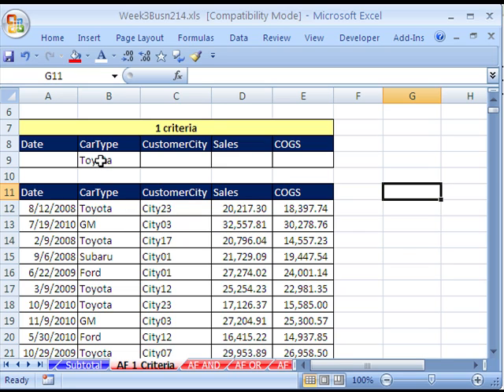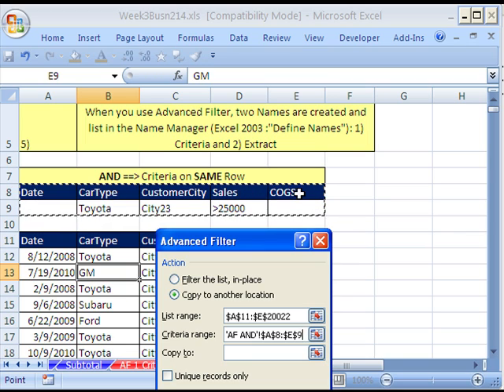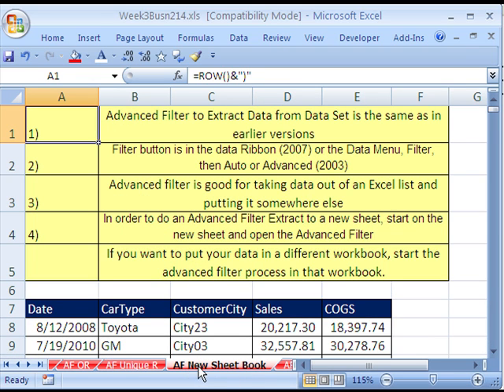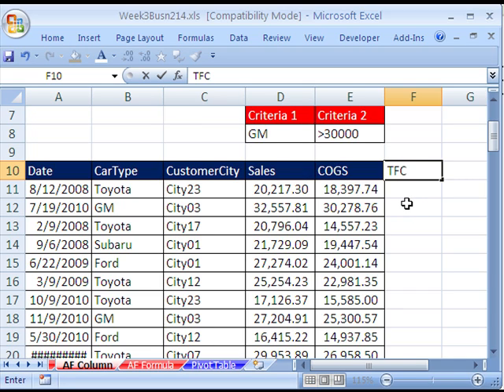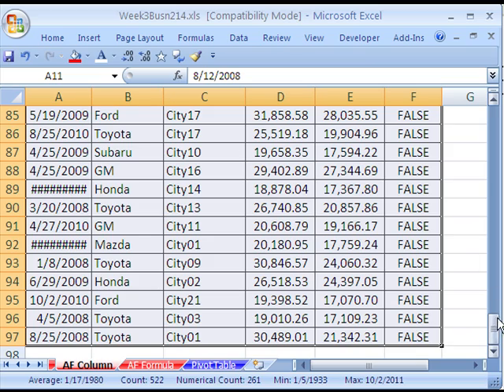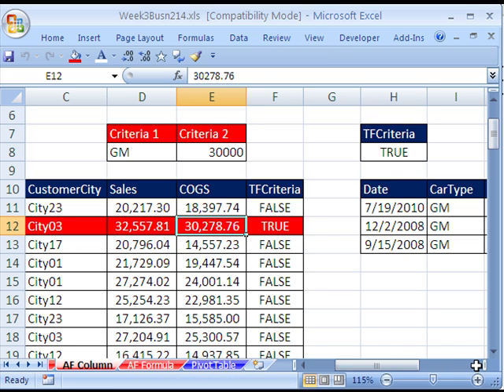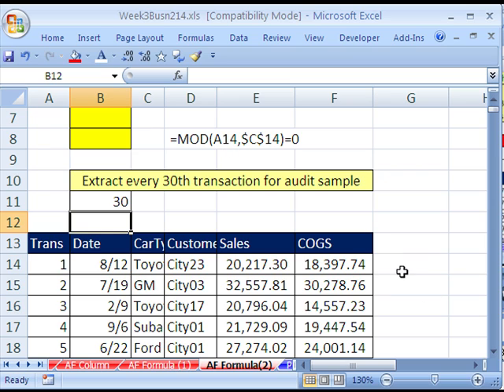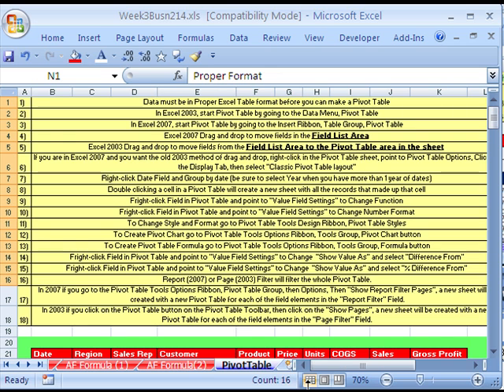Highline Excel Class 19: Advanced Filter Extract Data 9 Examples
Learn about using Advanced Filter to extract data from an Excel List / Table / Database. See these 7 Advanced Filter examples:
1. Extract data with 1 criteria
2. See how Criteria and Extract areas get Named
3. Extract data with 2 or more AND criteria
4. Extract data with 2 or more OR criteria
5. Extract Unique Records
6. Extract data To Different Worksheet
7. Extract data To Different Workbook
8. Add column with True False Formula
9. Extract data with formula criteria